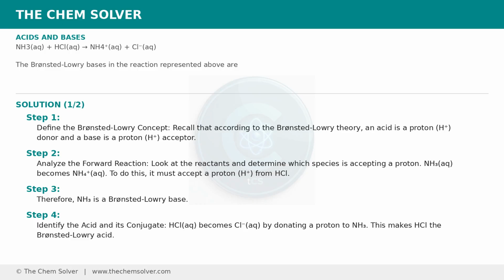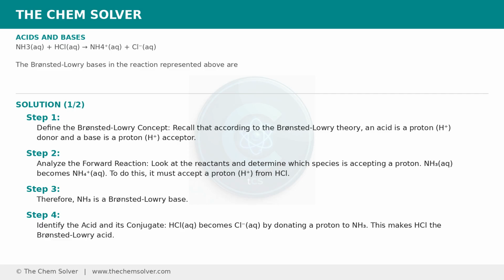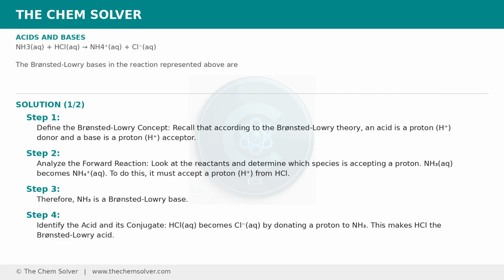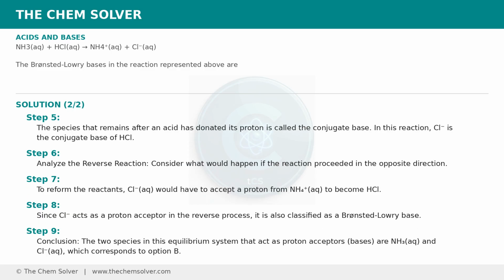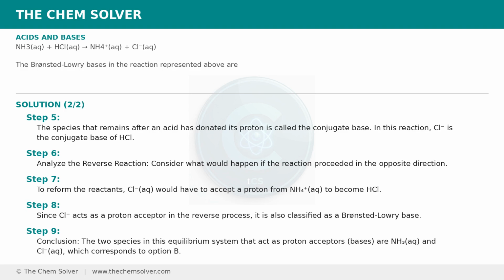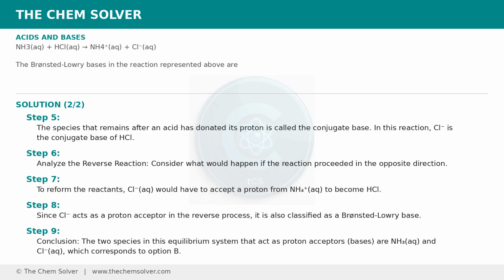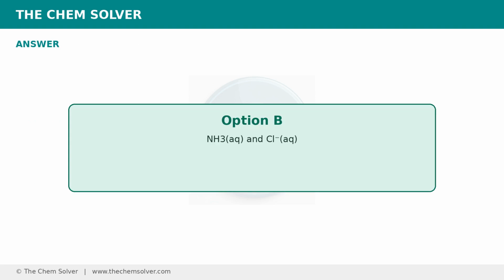AP Chemistry 2012 Q24 — Acids and Bases | Free Practice + Solution